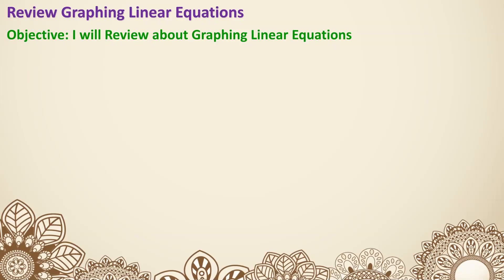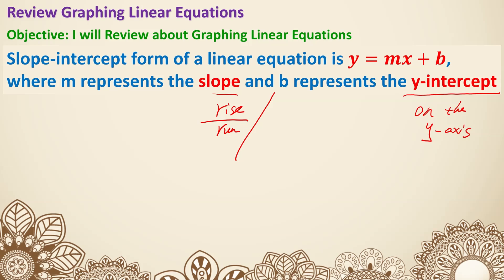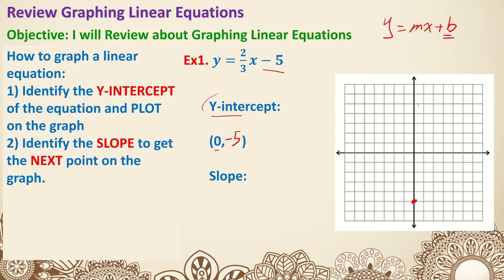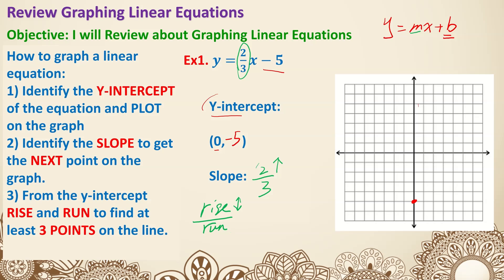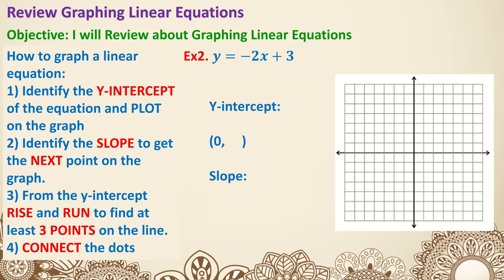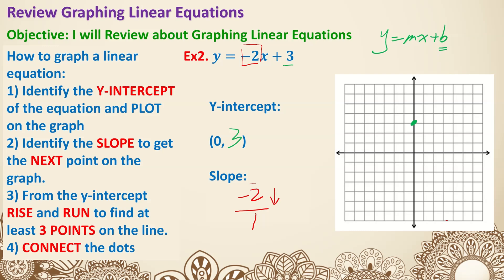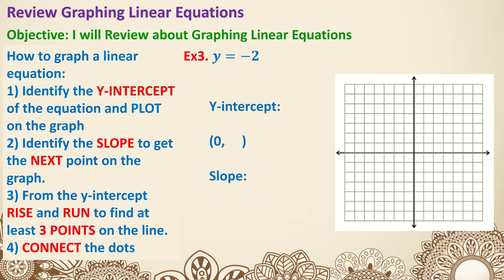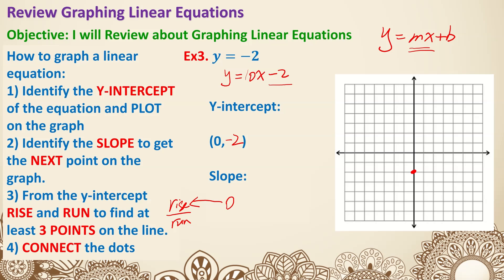S1-Review Graphing Linear Equations 24-25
In this lesson, we are going to review how to graph Linear Equations.